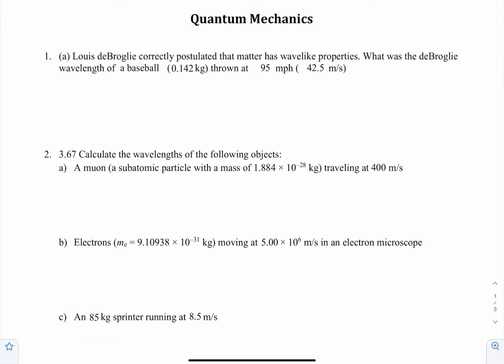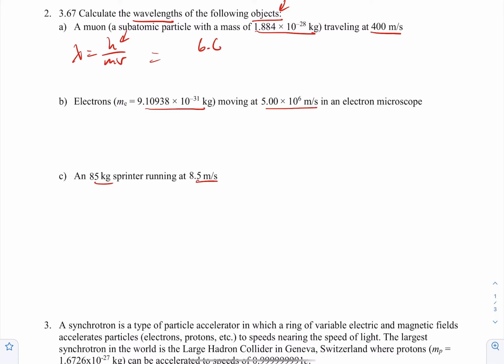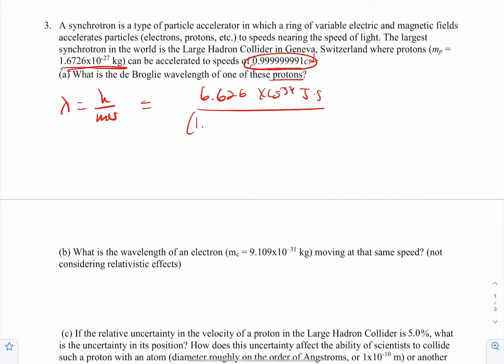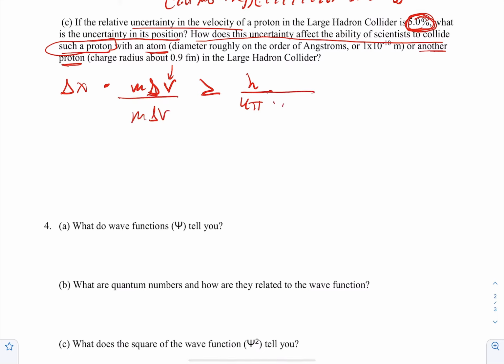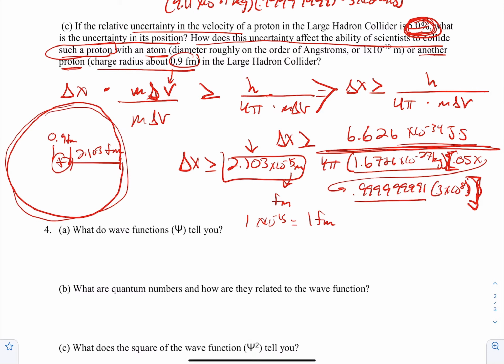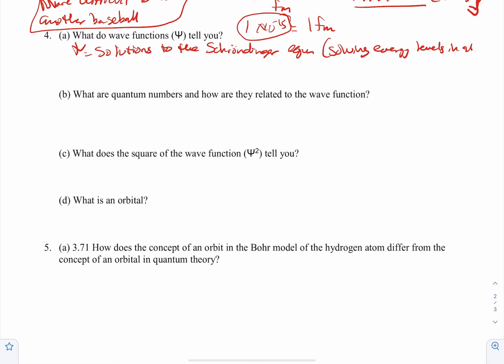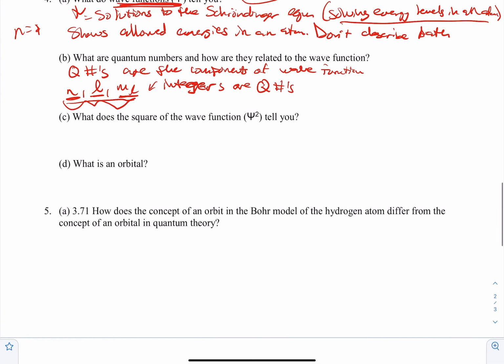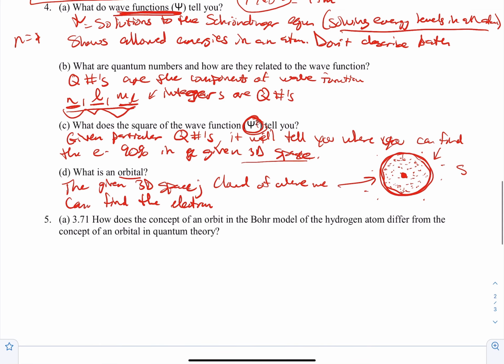Problem Set 7 - Quantum Mechanics Part 1 (1-4)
Here we run through applications of the deBroglie equation, the Heisenberg uncertainty principle and equation, and wave functions.